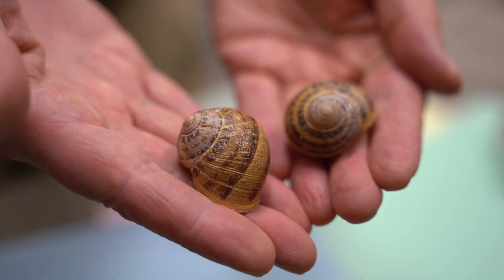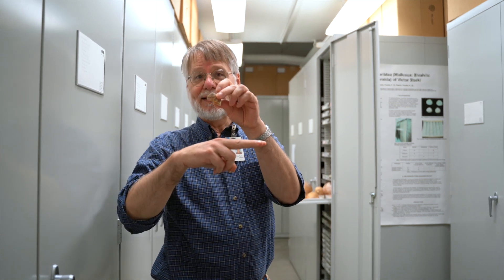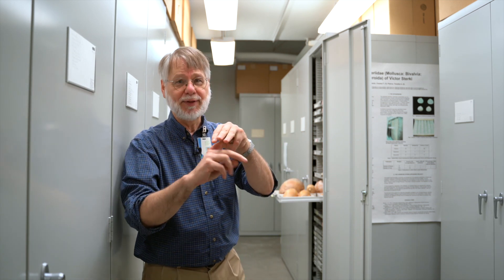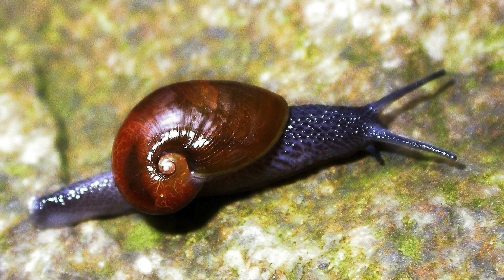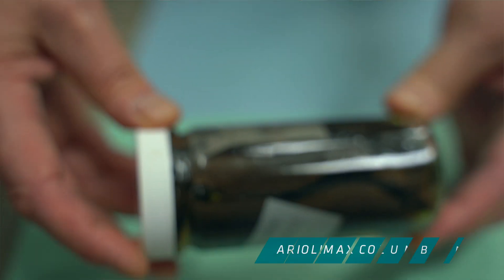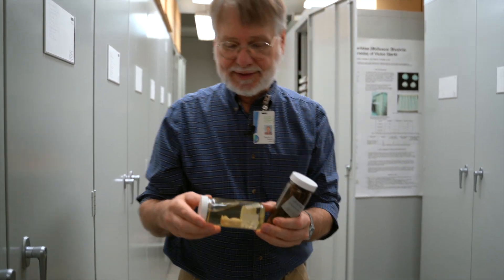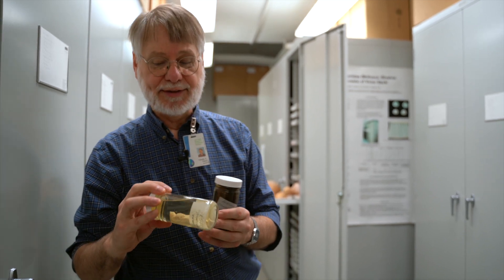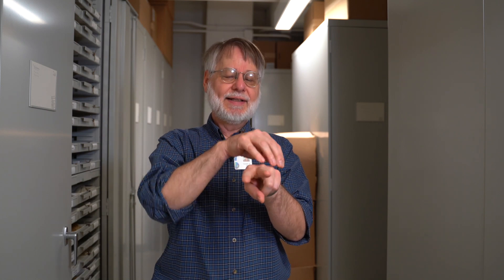Ask A Scientist - Are Slugs Just Snails with their Shells Taken Off?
Are slugs and snails the same thing? Head of Mollusks Dr. Tim Pearce takes us behind the scenes in the mollusks collection to see the differences between snails and slugs. Plus, find out all about semislugs – a very special type of mollusk.

Ask a Scientist is a video series where we ask our research staff questions about the millions of amazing objects and specimens stored in our museum collection. Tune in on YouTube, and submit your own questions via Twitter @CarnegieMNH!